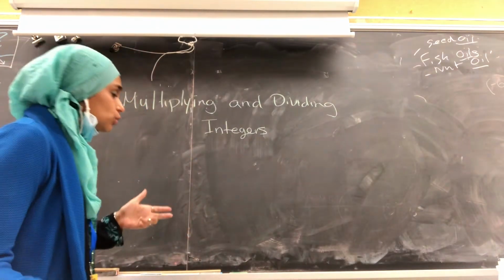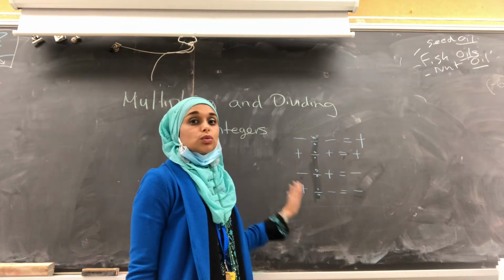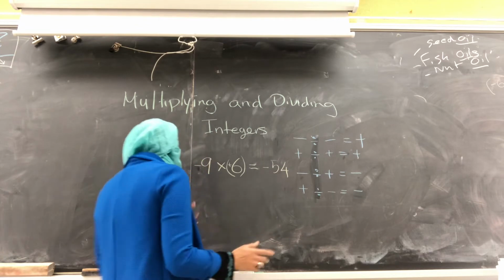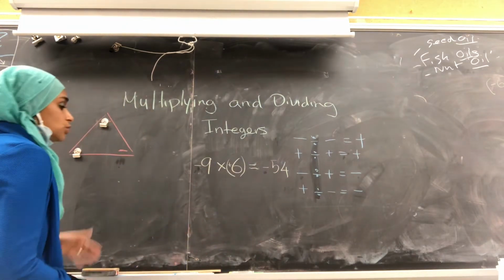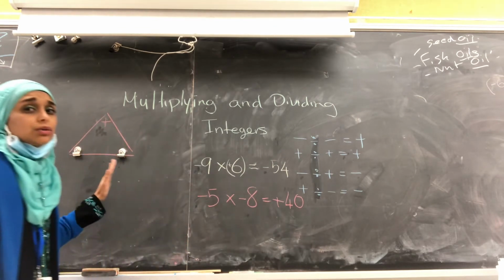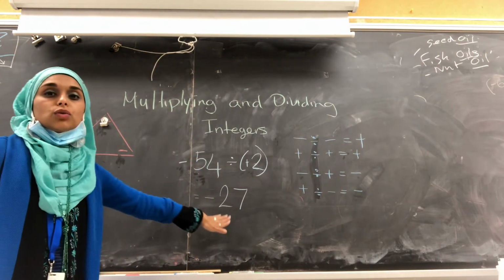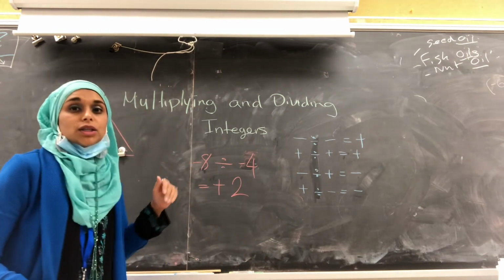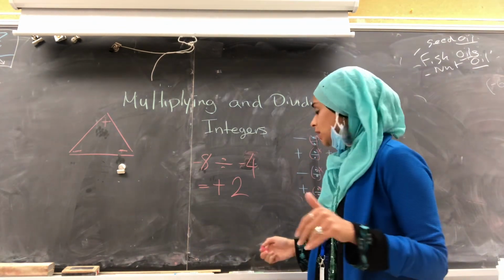Multiplication and division of integers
Learn to multiply and divide integers with the rules and with the amazing integer triangle.